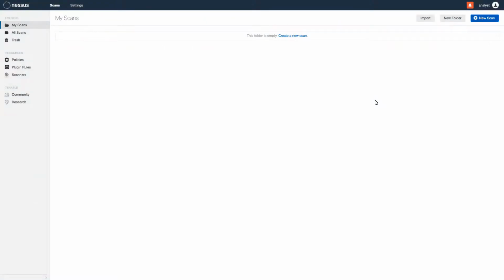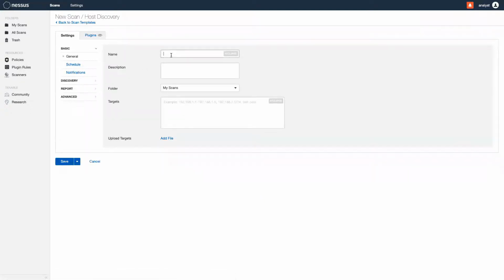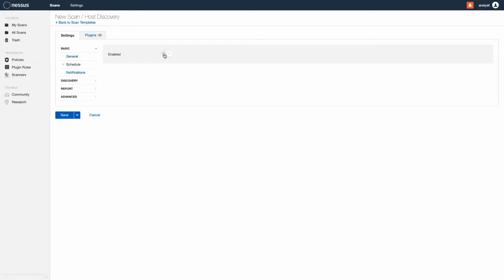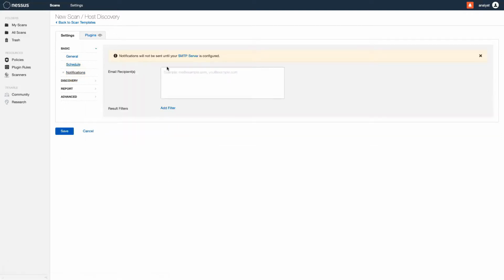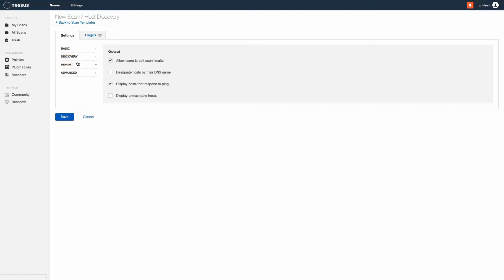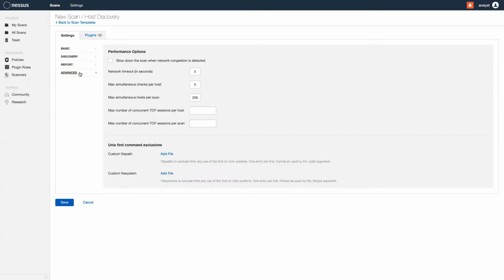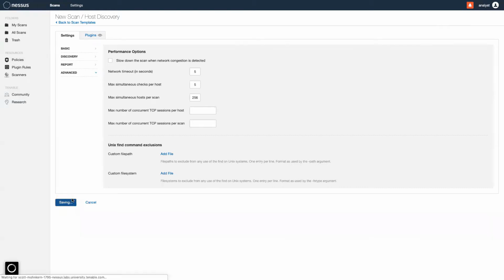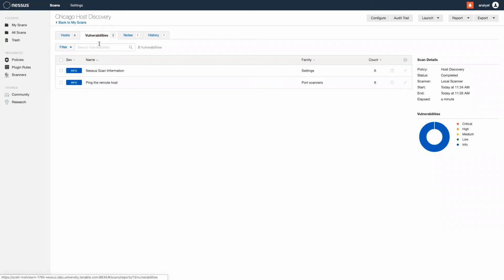Launch a Host Discovery Scan in Nessus Professional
This video will walk you through creating a host discovery scan in Nessus Professional version 8.7.0.